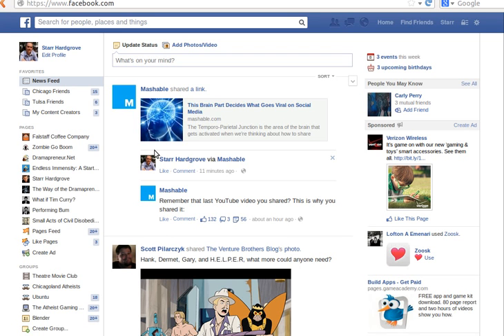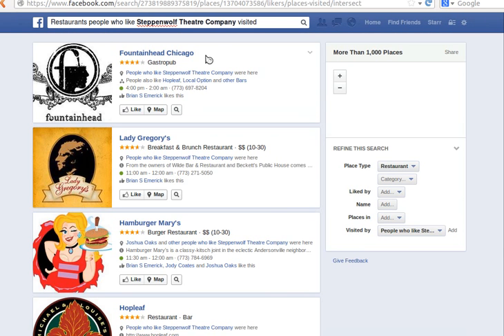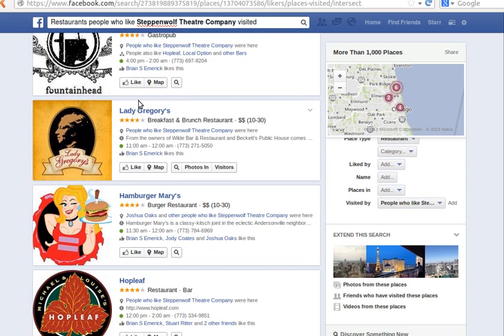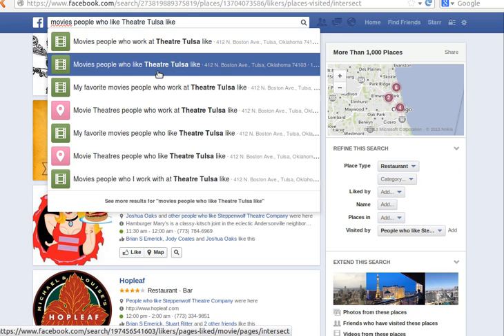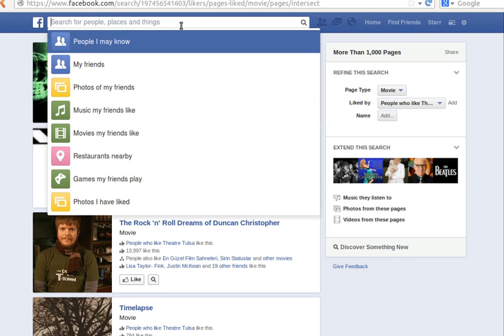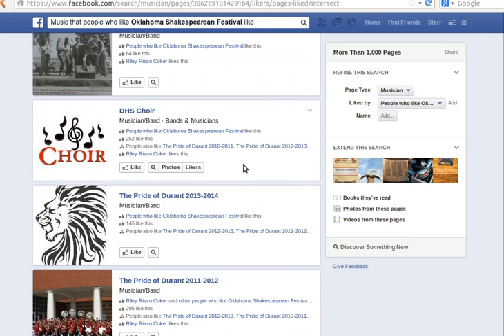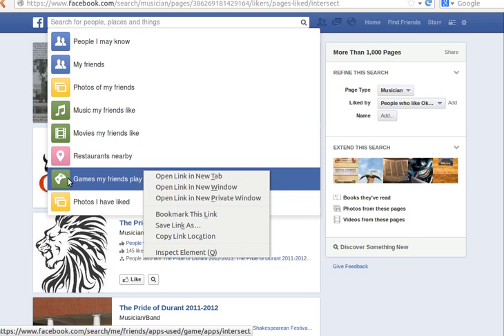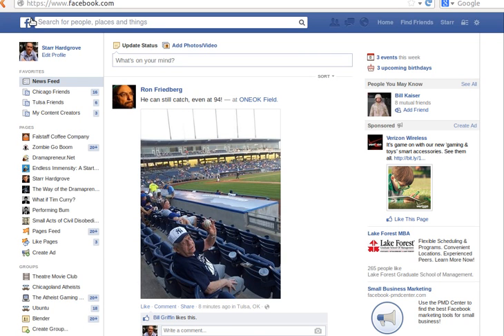Dramapreneur Tip - How to Use Facebook Graph Search to Grow Your Theatre Reach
for the latest